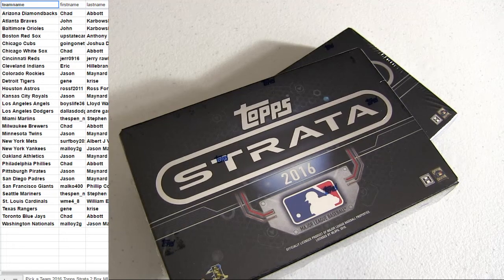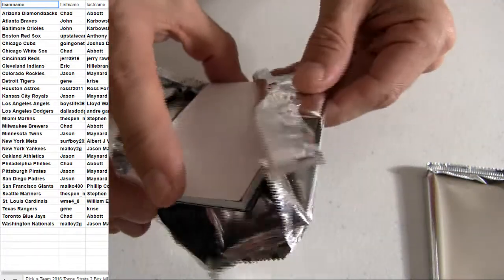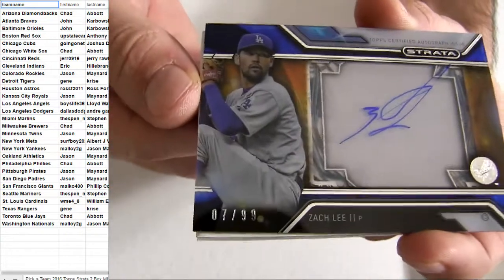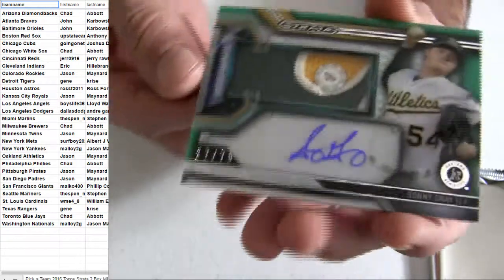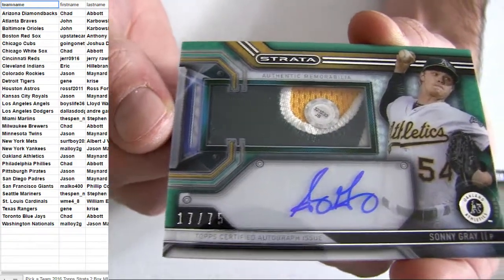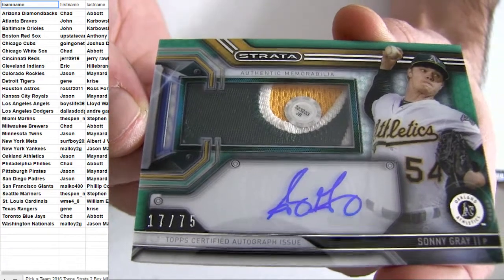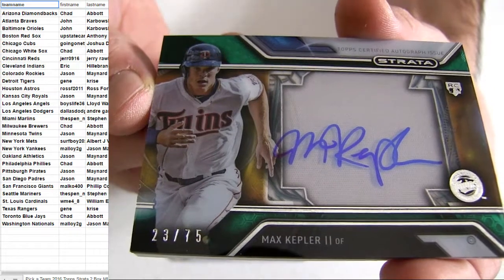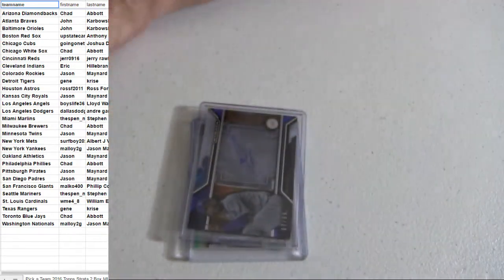16 Strata MLB 2 Box #44